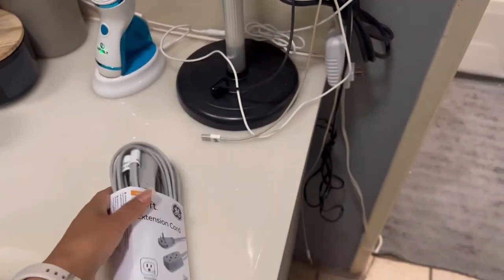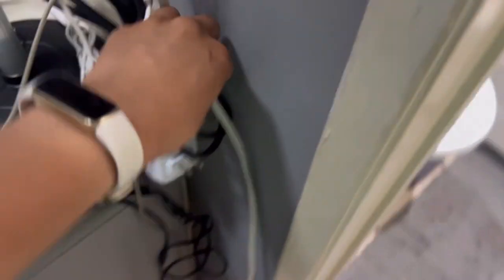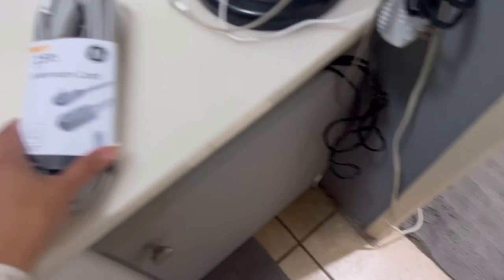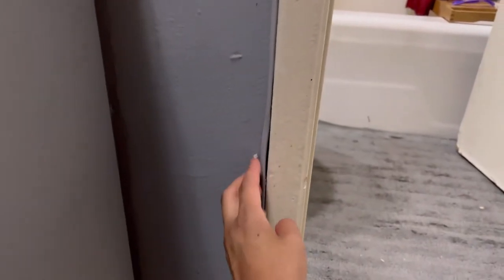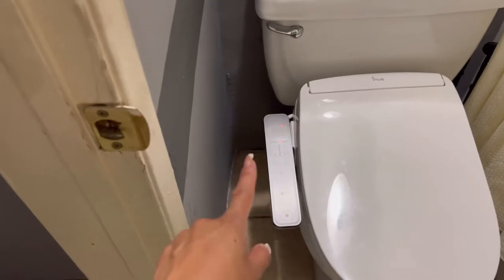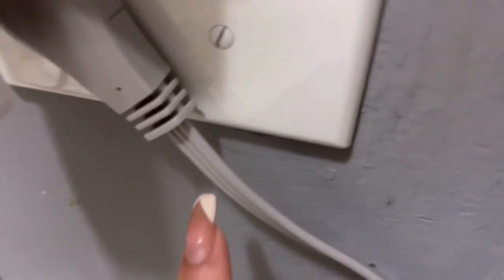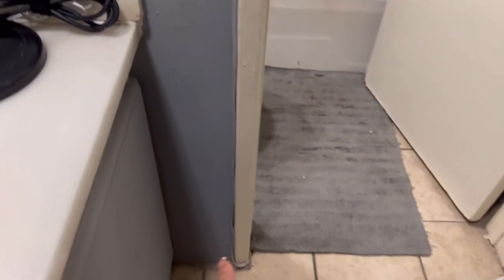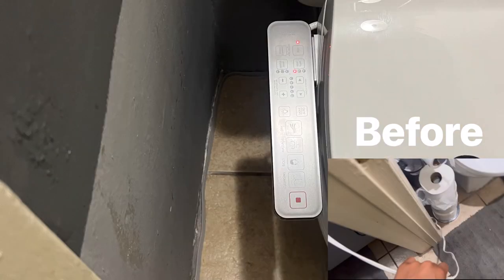Streamline your electrical cords with this find! Love this low profile 15 foot extension cord!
Shop yours!

GE Indoor Extension Cord, 15 Ft Power Cable, 3 Grounded Outlets, 3-Prong, Low-Profile Flat Plug, 16 Gauge, UL Listed, Gray, 43026, 1 Pack:

2nd Vlogging Camera Used 📲: Iphone 13 PRO MAX:

Transform and get your DREAM BODY with AVA!

About AVA Herrera:

Meet your HEALTH & WELLNESS AMBASSADOR & LIFESTYLE BLOGGER!

AVA Herrera helps you live your best life & look good doing it through bringing you the latest and greatest lifestyle optimization hacks, tricks, and tips .

As founder of the AVA Method, she has helped over a thousand people transform and get their dream bodies! Through this, she has realized that the best transformations require more than just integrating optimal health and wellness rituals, but require a complete lifestyle & mindset change. We need to constantly develop and have a daily plan we are excited to execute, and that’s where she comes in! Ava makes leveling up and elevating in all aspects of life exciting and enjoyable.

Copyright August 2022